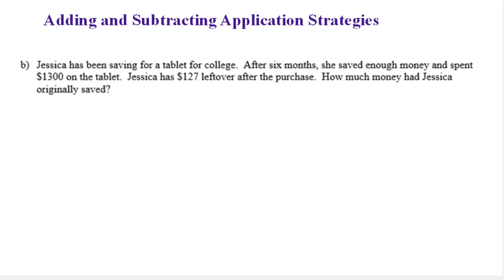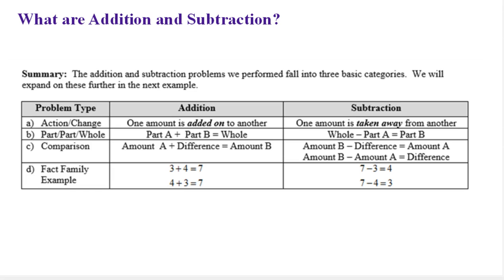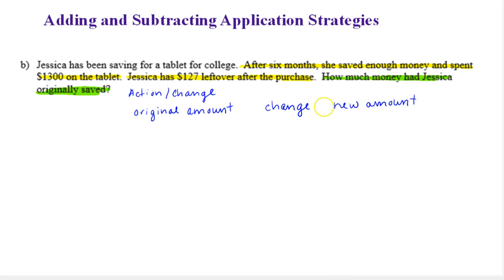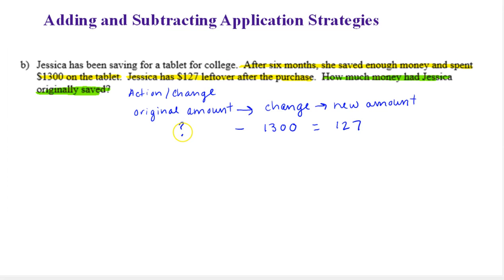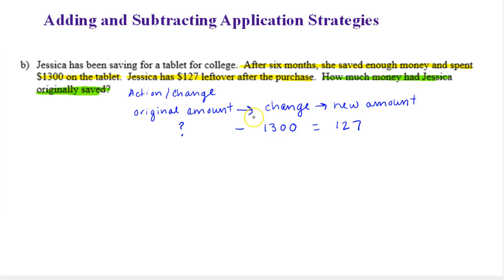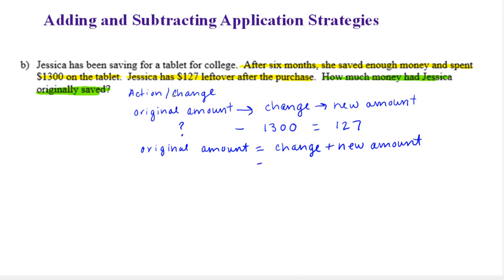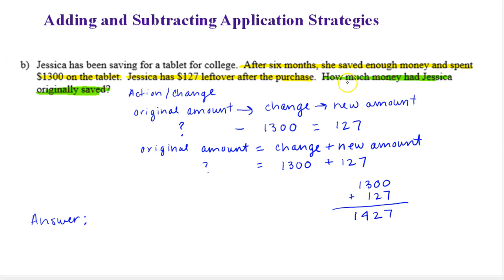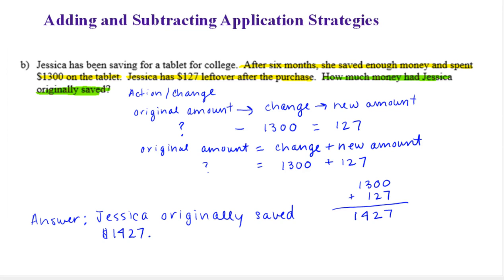ACR Unit 1 Problem 10b